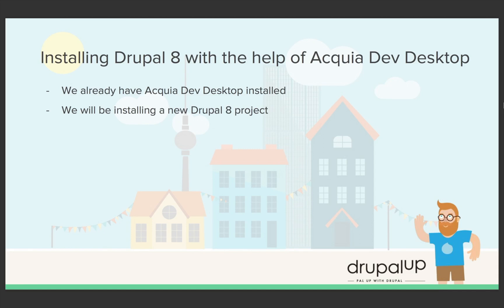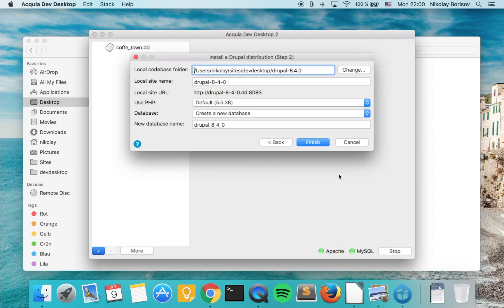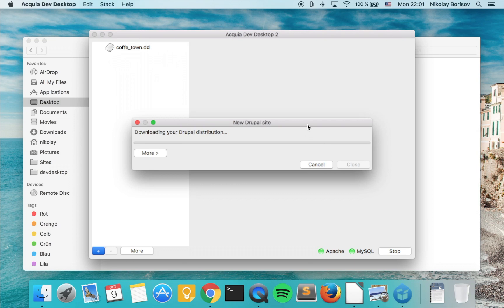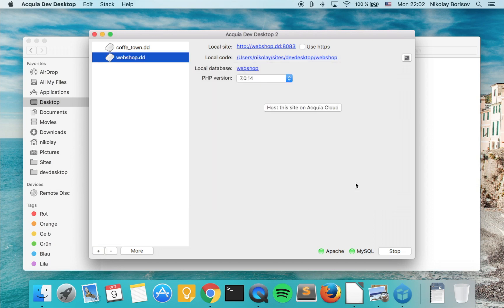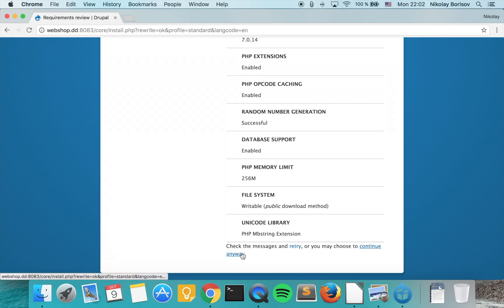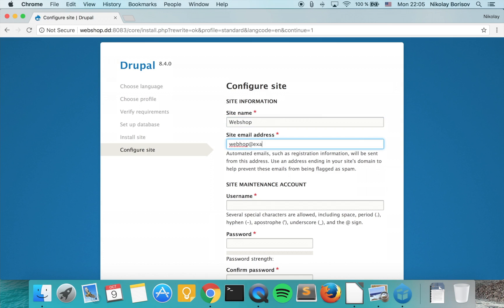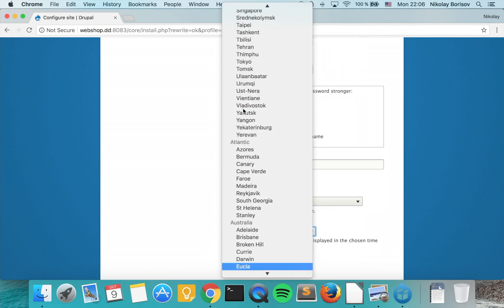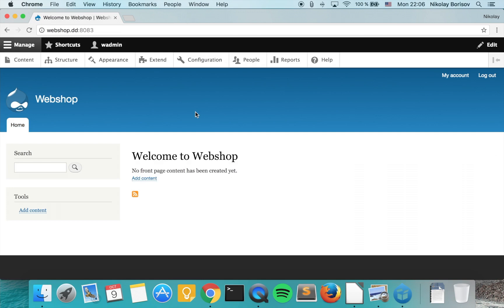Installing Drupal 8 with Acquia Dev Desktop 🥪 Real Life Drupal 8 Theming Project Episode 3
This tutorial shows how to install Drupal 8 with Acquia Dev Desktop.

Acquia Dev Desktop already provides for us the environment on which we could quickly install Drupal 8 projects. In this video, we are going to use it and fetch the latest version of Drupal 8 with its help and then go through the steps of installing it.

At the end, you will have a vanilla Drupal 8 instance that you could use for your further experiments.

On the Drupal Up website - you may find even more resources for Drupal 8 development